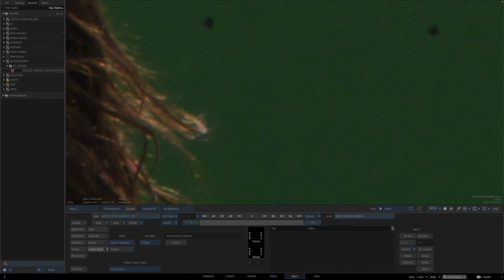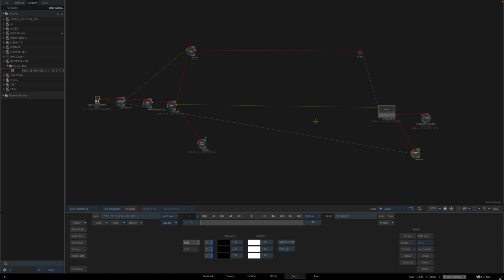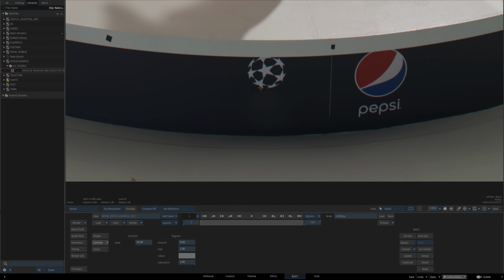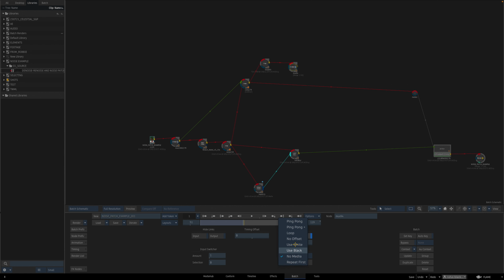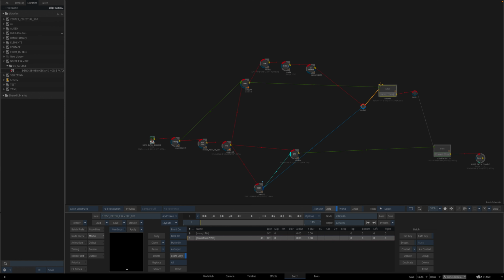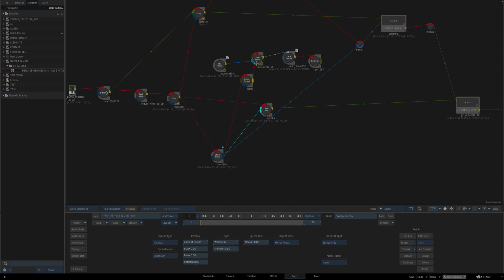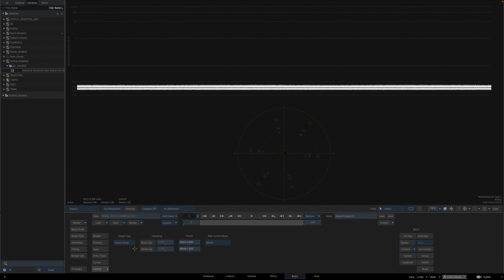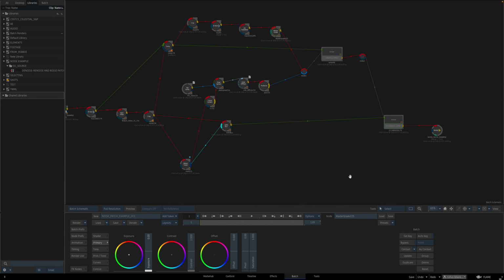DENOISE - RENOISE AND NOISE PATCH EXAMPLE